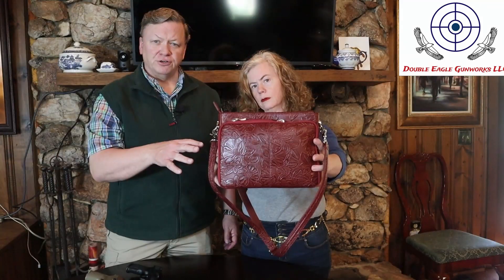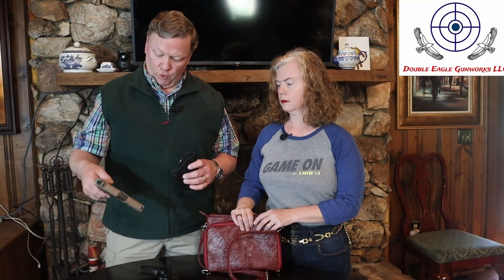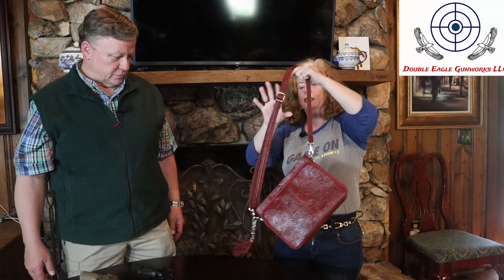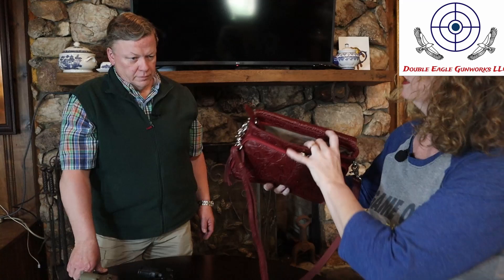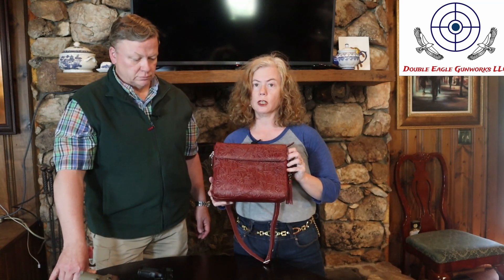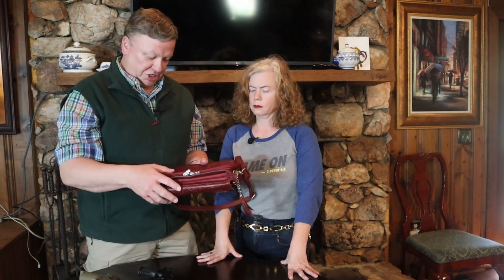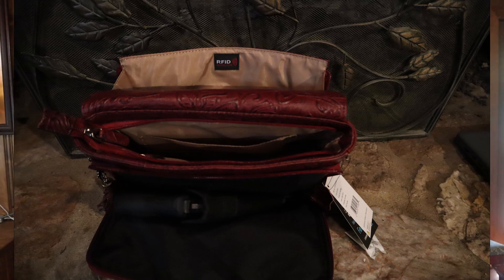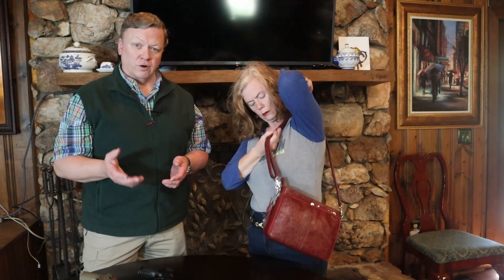Gun Tote'n Mamas GTM-22 Owner's Review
We got a great deal on the GTM-22 clutch in black cherry.  Let me take you on a tour of this purse.

Get a DVOR membership and score great deals on your concealed carry gear